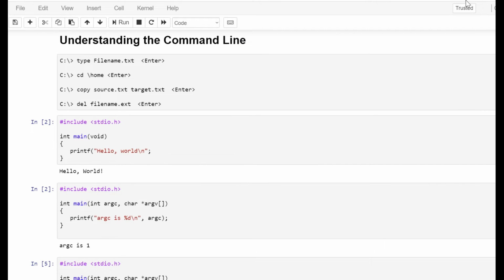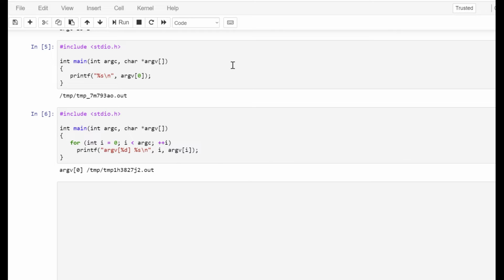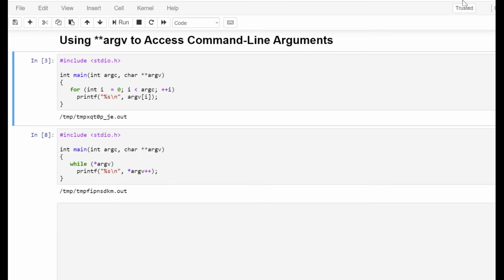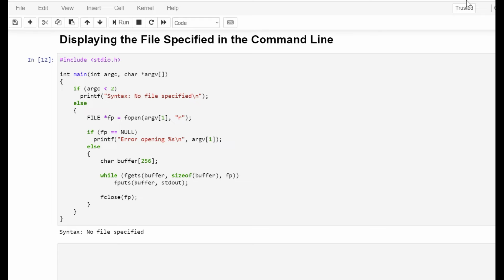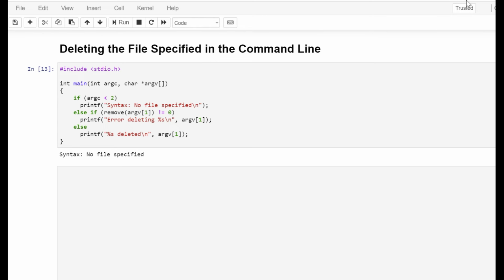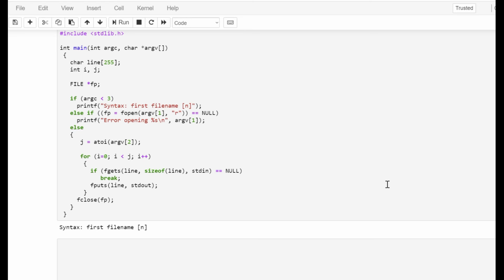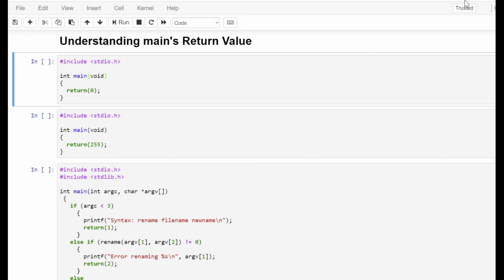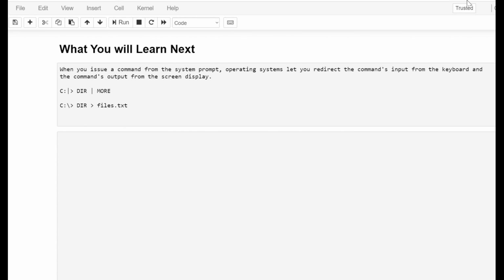C Programming Command Line Processing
Examines argv and argc command line processing in C